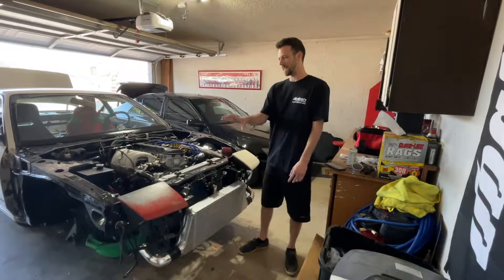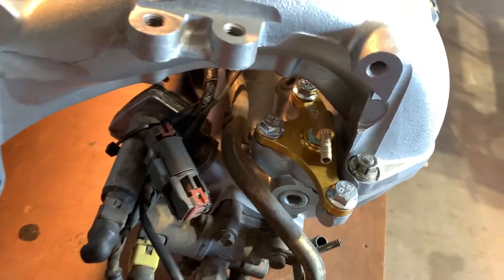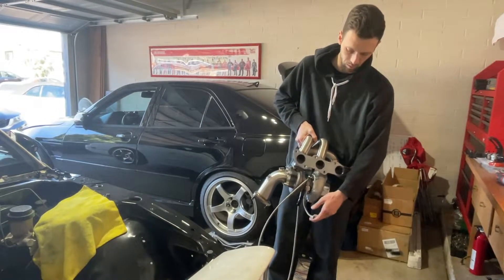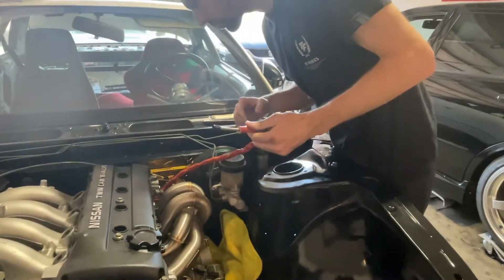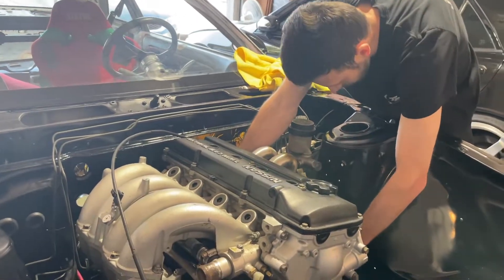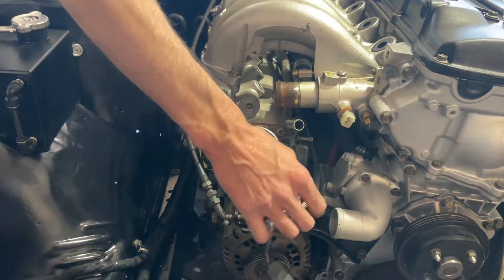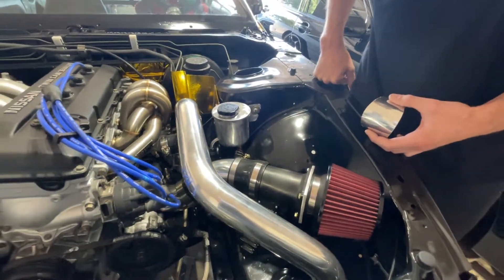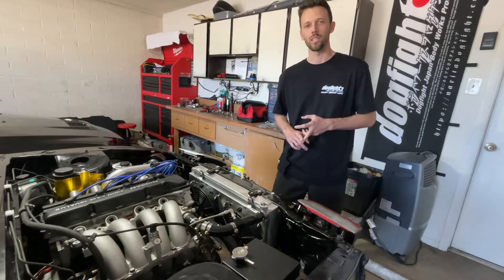240SX S13 Upgrade Series Ep.7 - Turbo Install KA24DE ISR RS3871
In todays video we are showing the turbo installation! Also wanted to show the oil and coolant line routing, intake manifold install, air intake pipe mod, and the intercooler mounting and pipe routing. Only a couple of weeks out from getting this thing running!